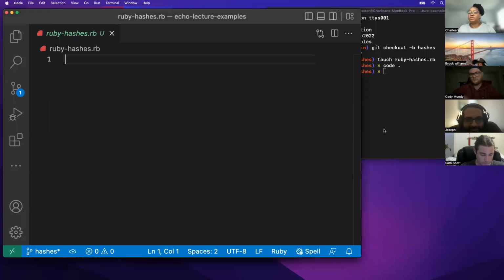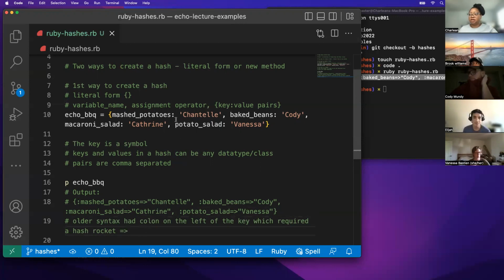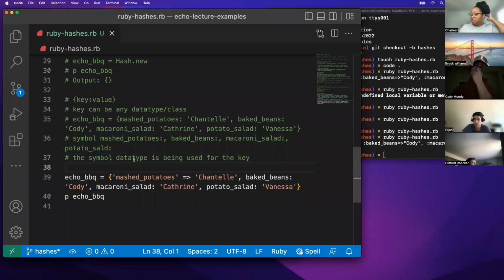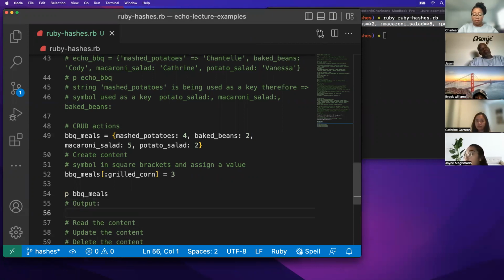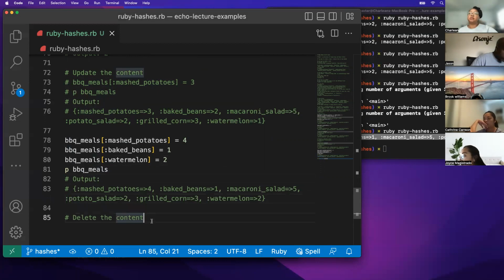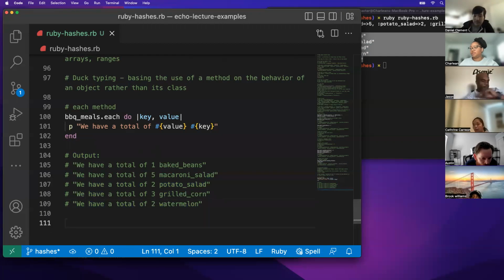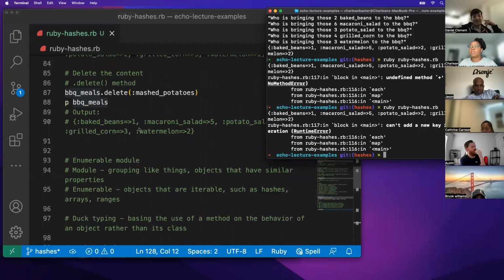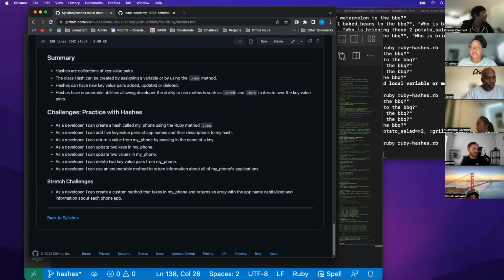Coding Bootcamp - Ruby Hashes